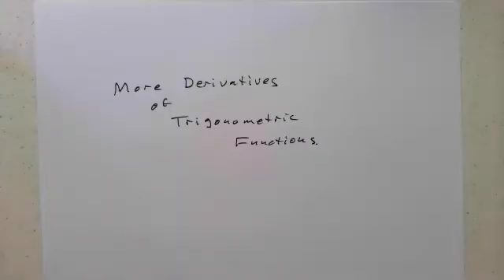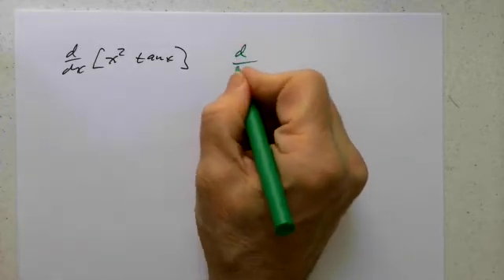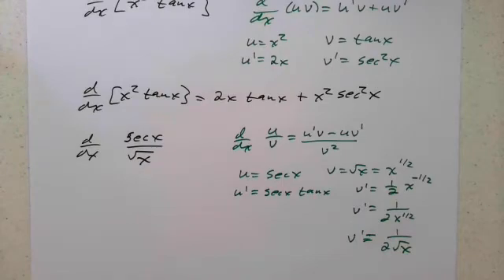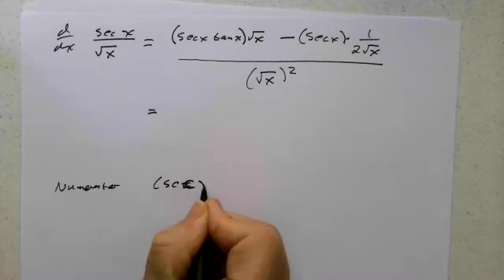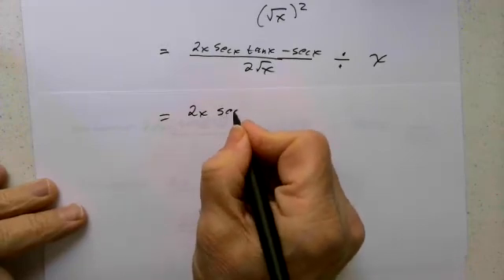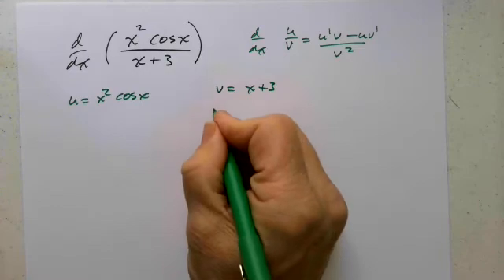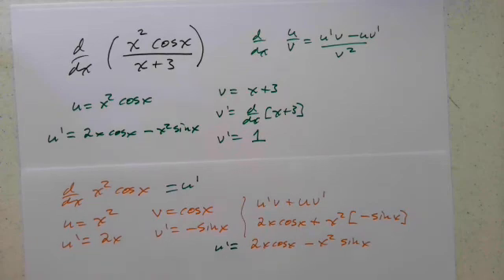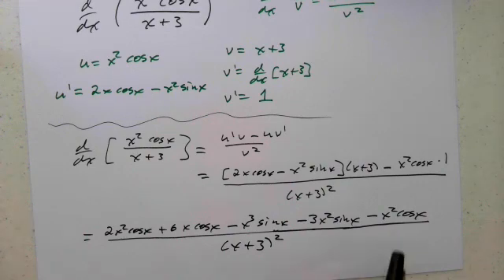More Derivatives of Trig Functions